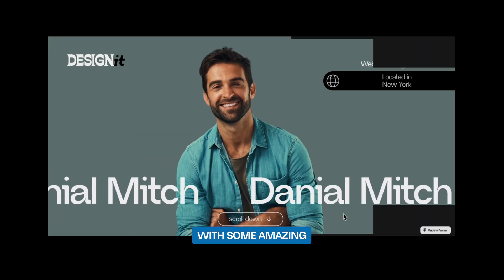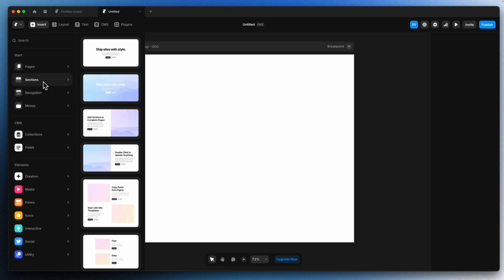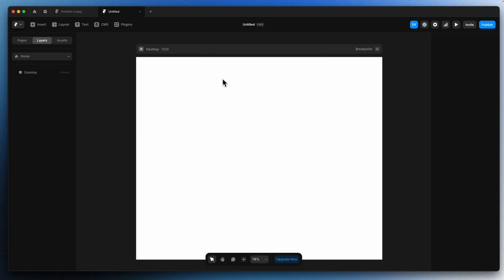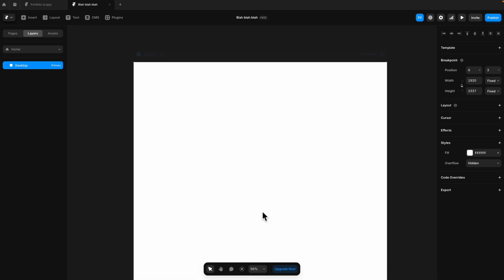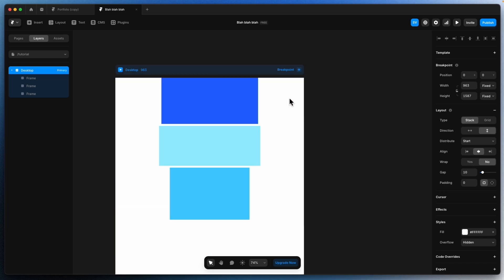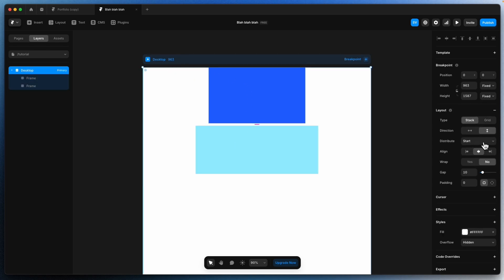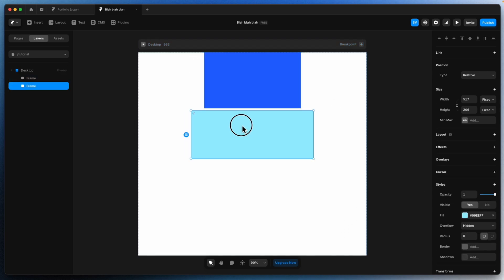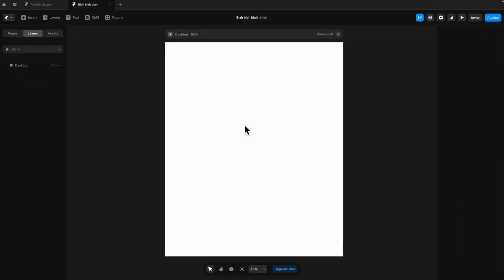Framer from scratch (Portfolio website - Episode 1)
In this video, we’re kicking off our Framer series! This is Episode 1, where we’ll start from scratch and learn Framer step by step—while building a portfolio website along the way. If you’re already familiar with Figma, you’ll find Framer super easy to pick up since they share a similar approach, but Framer comes packed with some extra powerful features!

In this episode, we’ll explore Framer’s layout system and positioning methods to get a solid foundation. And in Episode 2 (dropping in two days), we’ll take things further by designing interactive sections and refining our portfolio layout!

And if you want to master Figma first, check out our complete Figma course on Udemy

Don’t just watch—practice and let’s level up together. - By Google.